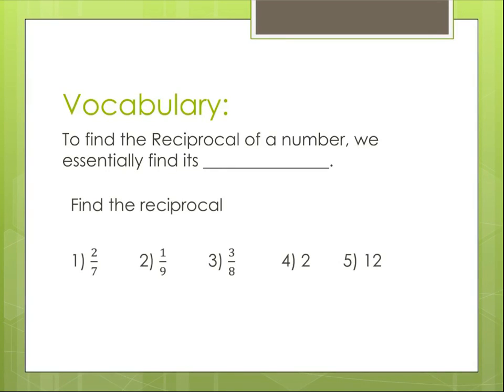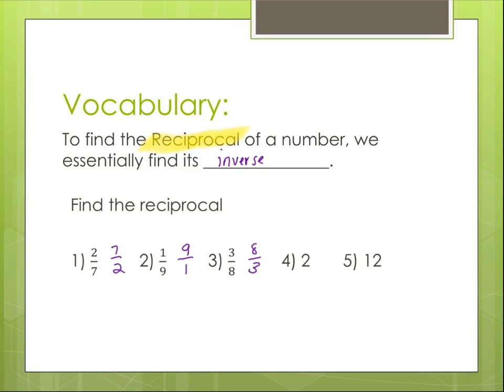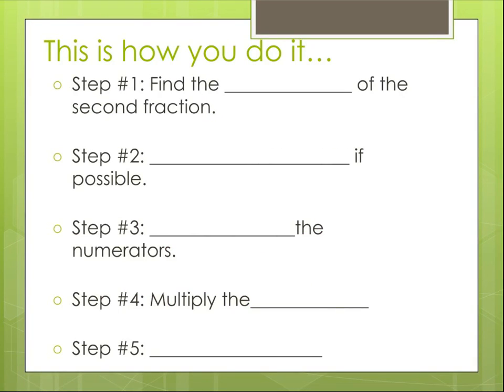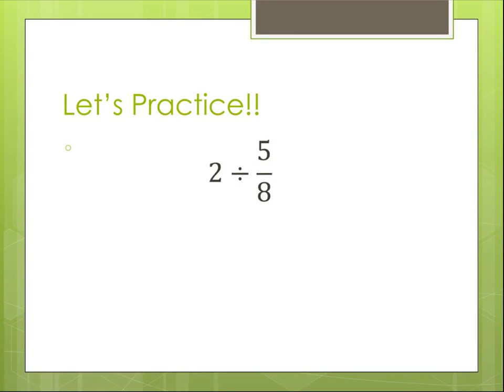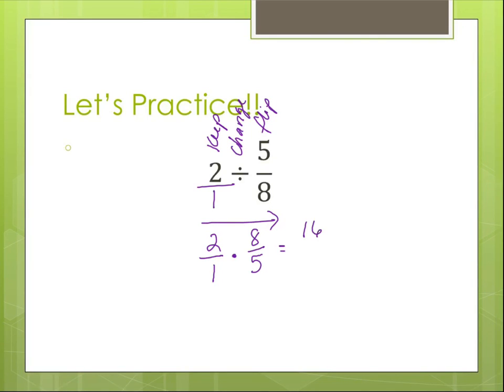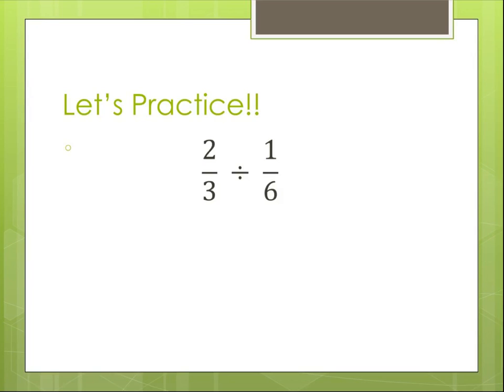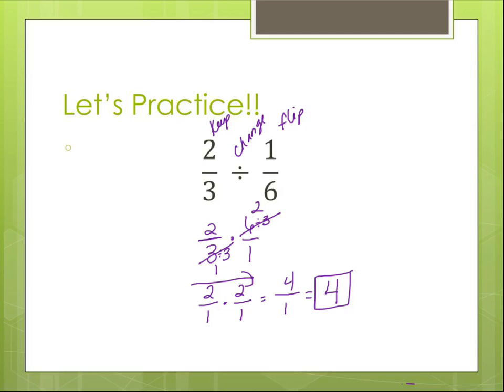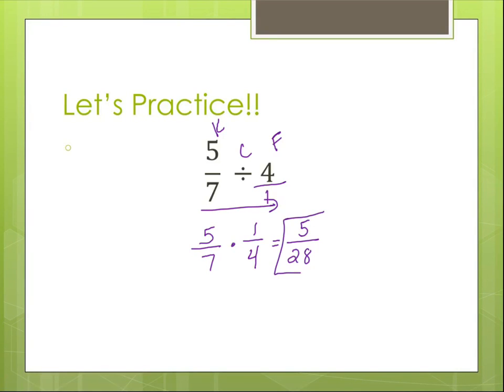Dividing Fractions and Wholes